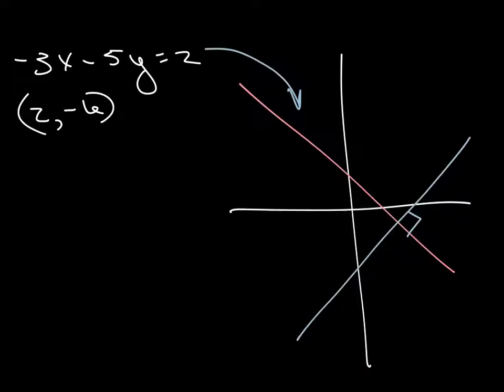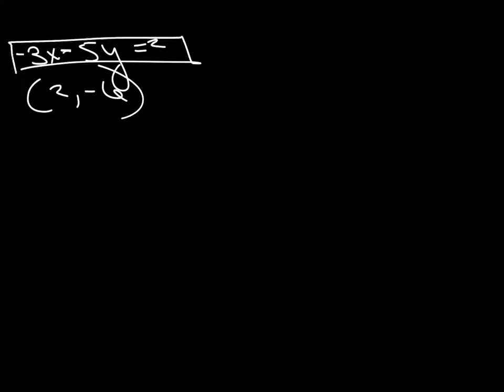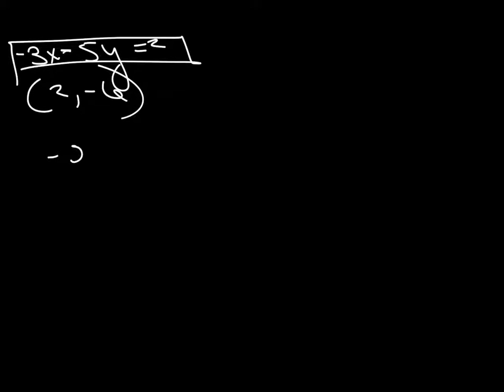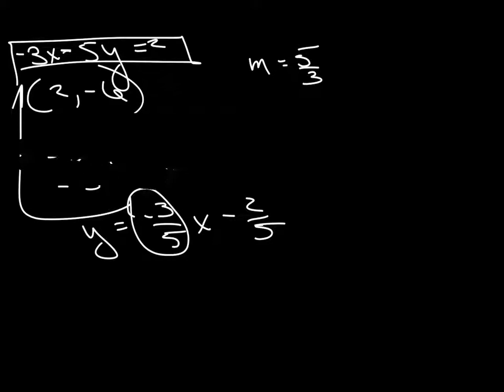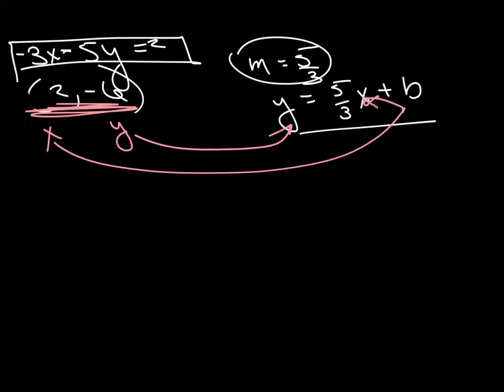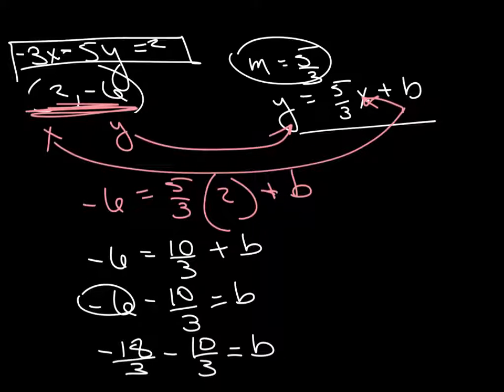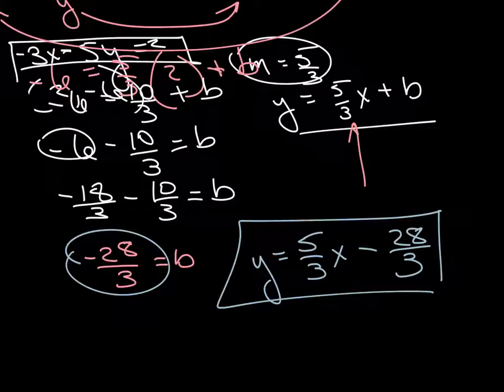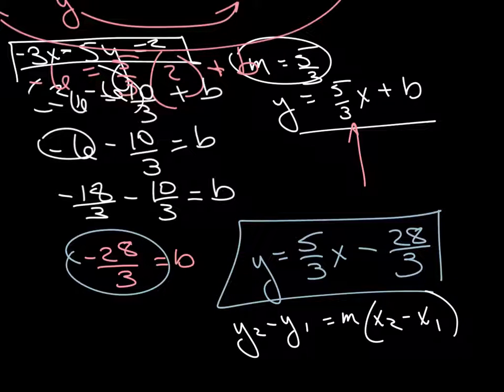L 8.2c intermediate algebra